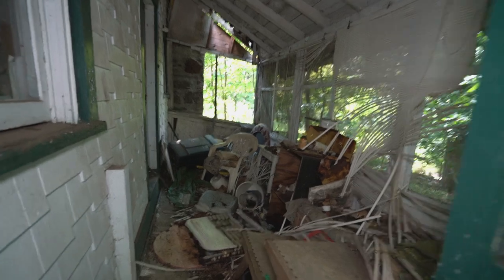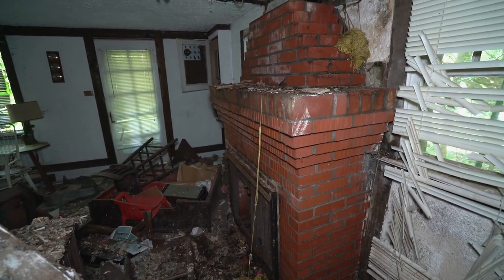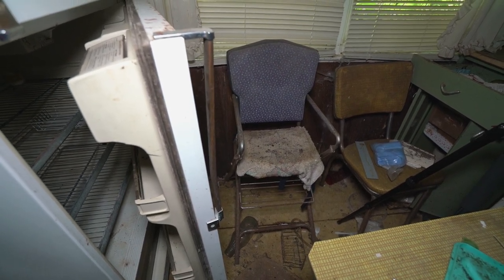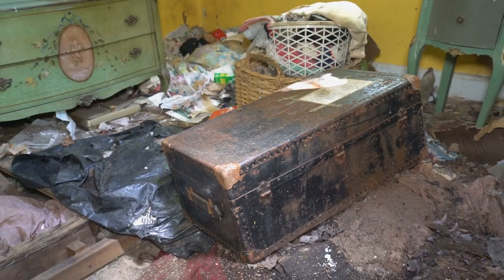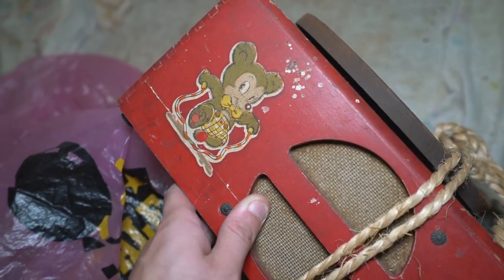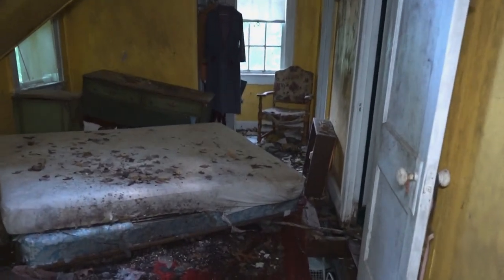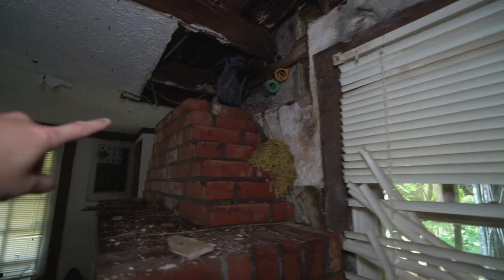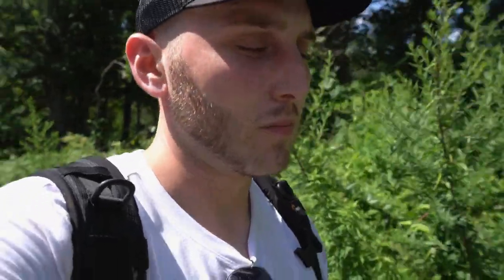Exploring Abandoned 1970's Family Home - Found Baby Cribs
A family home untouched by time since the late 1990s, the world was different back then and you'll see that in this video. As you enter the home you notice how many belongings are left behind, he home was first built in the 1930s and had the same family living inside until 2001. Evidence of water damage has made the home begin self demolition, but we will be navigating nevertheless. The parents master bedroom is collapsing and filled with vintage cabinets 100+ years old, hand painted European cabinets. There's also evidence of multiple children living inside, a baby and a brother, sister. With how much is left behind it feels like you're heading into a time machine, almost a living museum. if you enjoy leave a thumbs up and comment your favorite part ! and consider subscribing for more exploring videos!